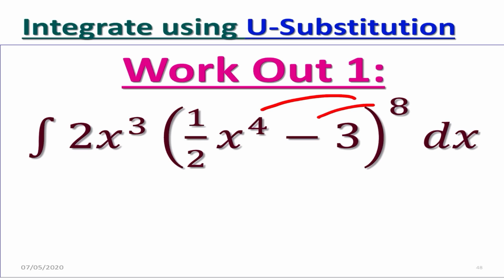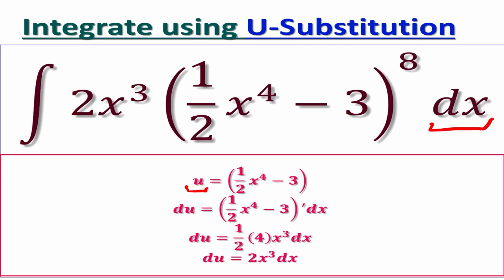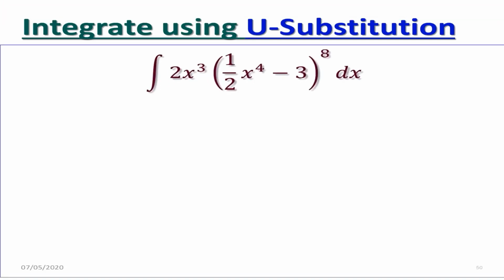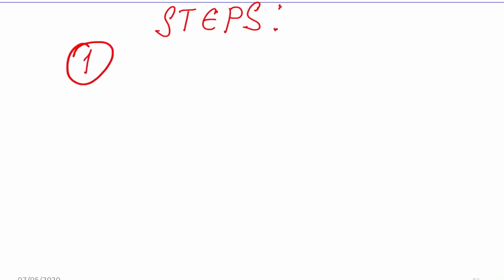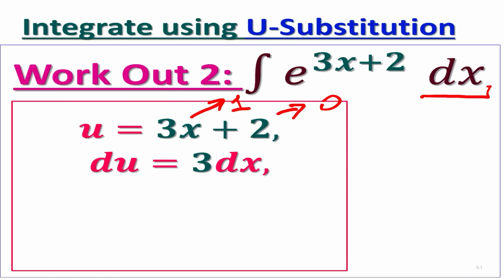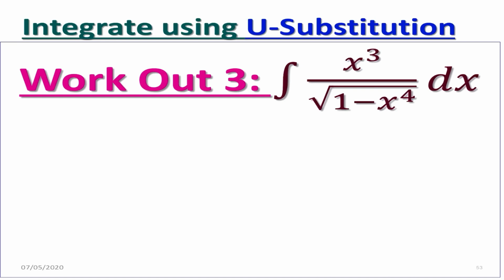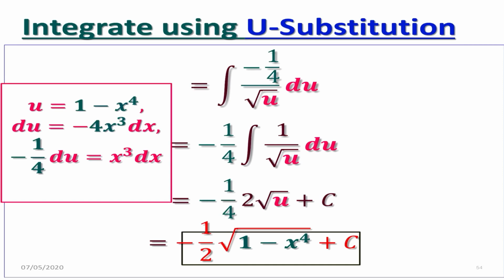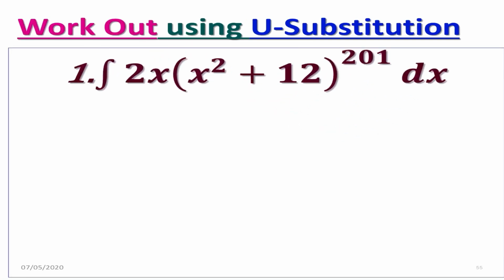U Substitution // How, When and Why we use it?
In this video I will explain how, when and why we need a u substitution technique to integrate functions.